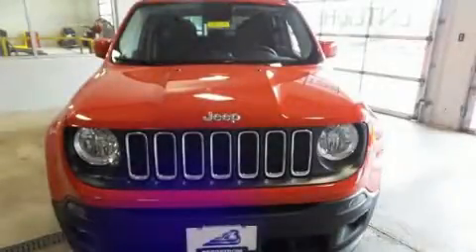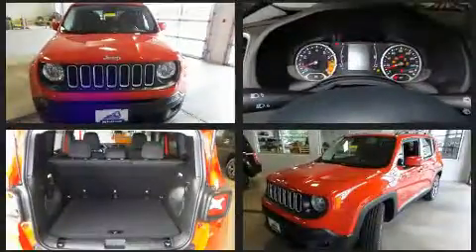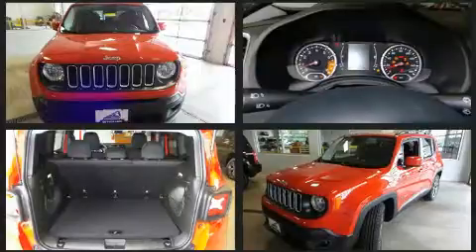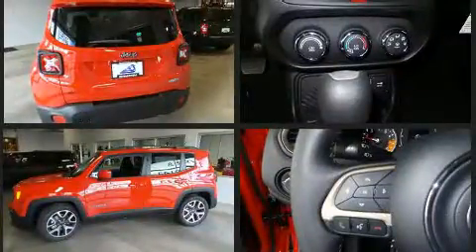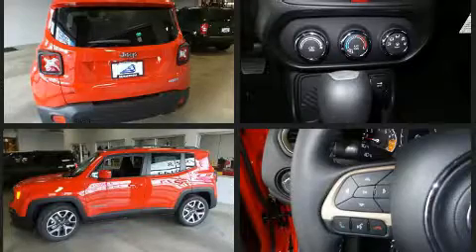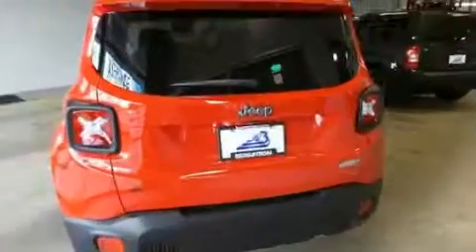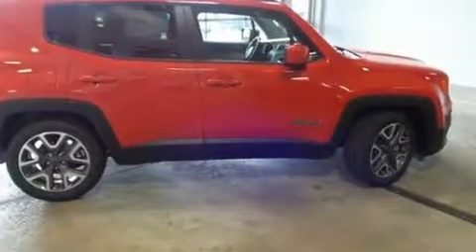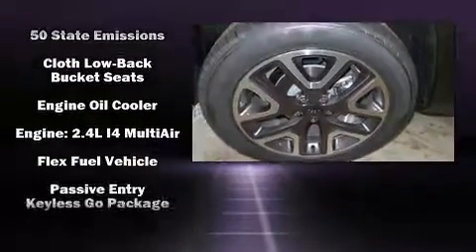2016 Jeep Renegade Latitude FWD in Oshkosh, WI 54901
Discerning drivers will appreciate the 2016 Jeep Renegade Smooth gearshifts are achieved thanks to the efficient 4 cylinder engine, and for added security, dynamic Stability Control supplements the drivetrain. Turbocharger technology provides forced air induction, enhancing performance while preserving fuel economy. Comfort and convenience were prioritized within, evidenced by amenities such as: a rear window wiper, a leather steering wheel, a trip computer, front bucket seats, an overhead console, a roof rack, and air conditioning. With side curtain airbags supplementing the rest of the safety network, you can be assured that you and your passengers will experience top-tier protection. We have the vehicle you've been searching for at a price you can afford. Stop by our dealership or give us a call for more information.